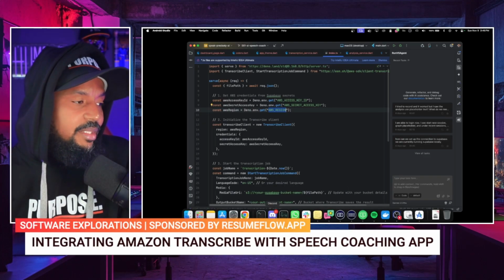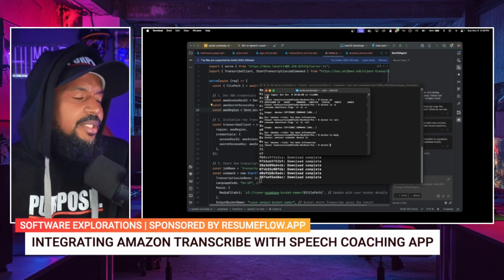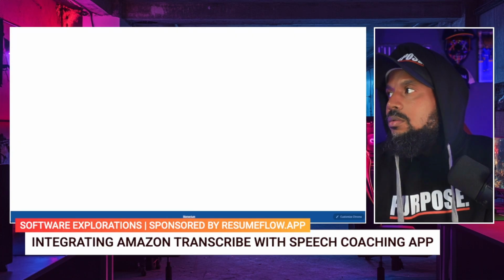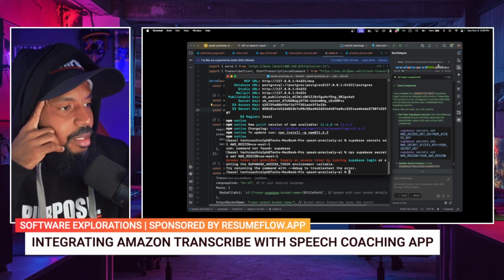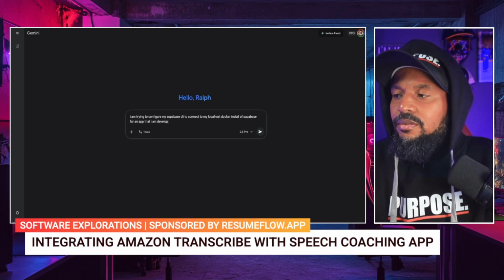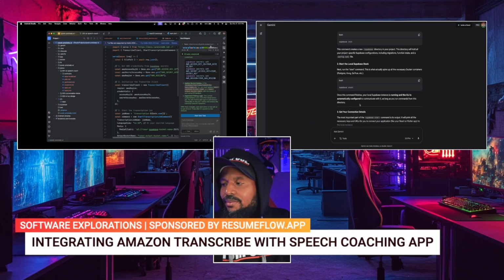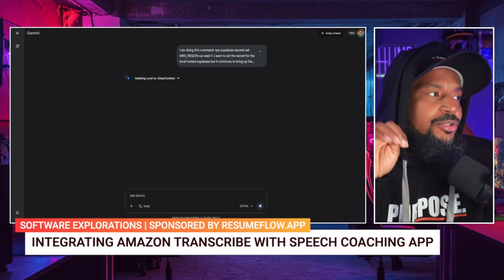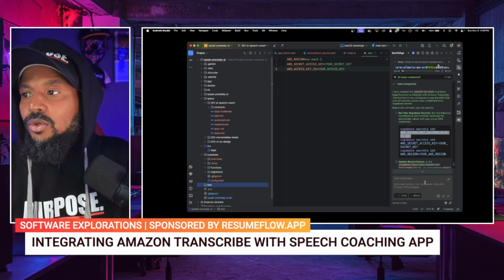Stop Making This Local Development Mistake with Supabase | Building Speech Coaching App | Part 7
Confused by CLIs, Docker, and hosted vs local workflows? This video walks through setting up a local Android dev environment that uses Amazon Transcribe + Supabase, troubleshooting the Supabase CLI, and correctly loading local secrets for edge functions. I hit the same walls you will—OBS capture switching, unexpected downloads, and cloud login flows that point to the hosted project instead of your local stack.

In this video, you will learn:
- How to initialize and run a local Supabase project with npx supabase start
- Where to place local secrets for edge functions (.env in the functions folder)
- How to provide AWS credentials so Amazon Transcribe can power live speech metrics
- Troubleshooting Docker and CLI issues that block local development

Key takeaways:
- "You don't need an AWS account to begin... walking you through taking a call, where you'll see how realtime transcription, customer sentiment, and personal information redaction work." This demo shows what Transcribe can do without jumping straight into cloud deploys.
- "Amazon Transcribe uses deep learning technology to automatically convert speech to text. So you can skip taking notes and stay fully engaged in the conversation." Learn how that maps to in-app metrics like words-per-minute and filler-word counts.
- "The correct way to do it to set the variables for your docker local instance... specifically for your local edge functions... I didn't know that." I demonstrate the exact file placement and restart steps.

Who is this for / Prerequisites:
- Developers building mobile apps that need real-time transcription or speech analytics
- Familiarity with Android Studio, Node.js, and basic Docker commands
- No prior AWS/Supabase cloud experience required for the local demo

Steps covered (high level):
- Open Android Studio and inspect the app wiring to Transcribe
- Use npx supabase to init and start a local Supabase project
- Add AWS_REGION, AWS_ACCESS_KEY_ID, AWS_SECRET_ACCESS_KEY to the functions/.env
- Restart the local stack (npx supabase stop && npx supabase start) to load secrets

Follow along and you’ll have a reproducible local stack that lets your app call Amazon Transcribe through Supabase edge functions.

Supabase SupabaseCLI SupabaseLocal AmazonTranscribe AWS SpeechToText AndroidDev Docker EdgeFunctions DeveloperTutorial LocalDev npxSupabase Transcription FillerWords RealTimeTranscription

Timestamps
0:00 - Troubleshooting display and opening Android Studio
3:47 - Frustration with setup; switching to Amazon Transcribe demo
7:37 - Checking Supabase Studio and publishable key
11:23 - Running Supabase secret setup command for AWS credentials
15:10 - Verifying init and testing speech-to-text integration
18:59 - Explaining how to set Supabase variables for AWS
22:46 - Reviewing app feedback ("They see the motion") display
26:28 - Final check: issue resolved and session wrap-up